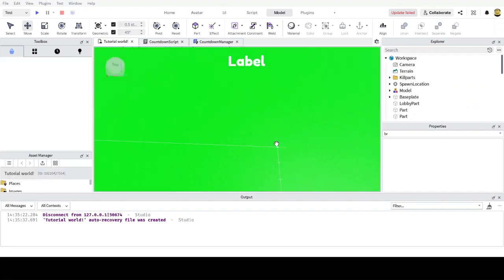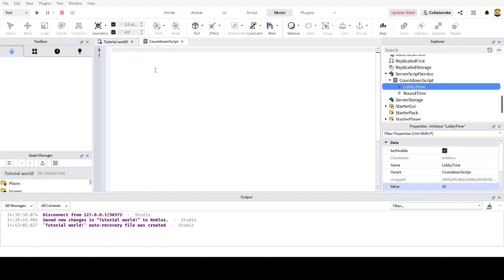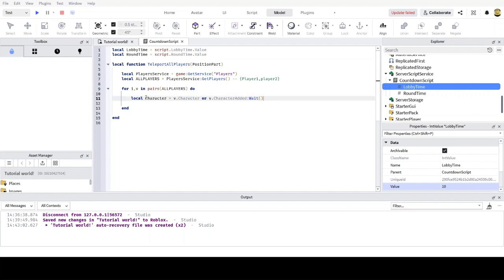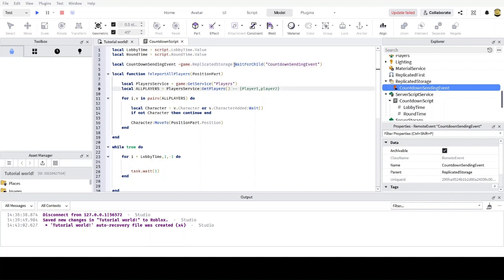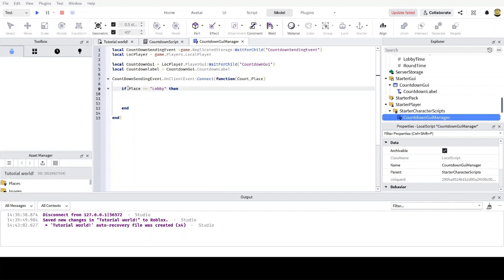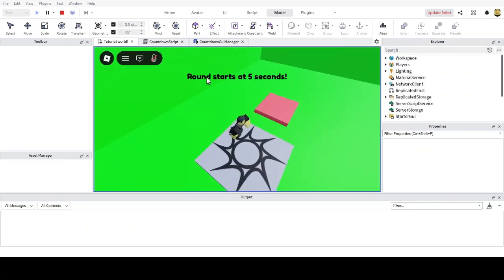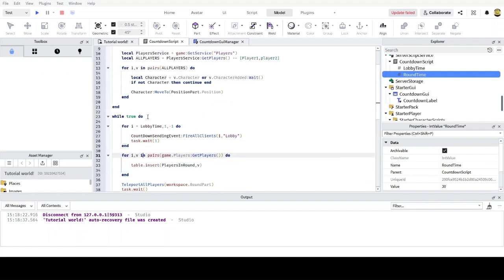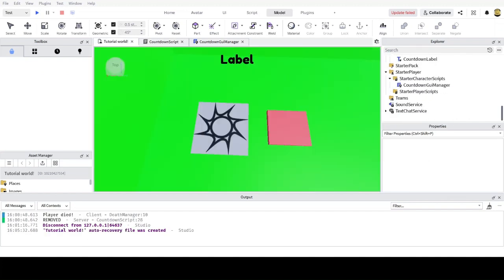How to make a round system! | Roblox Studio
Hey guys! In this video I will be teaching you guys how to make a round system where players teleport to the round and then to the lobby back and forth in Roblox Studio!

Note:- Remote events are events that are used to send information from the server script to any player's local script (every single player in a game has local scripts that are contained in the "StarterPlayerScripts" or in the "StarterCharacterScripts") OR to send information from any player local script to the server script.

P.S:- Guys if you keep seeing the text of the Countdown TextLabel going back to the text "Label" please go to the properties of the "CountdownGui" and find a property called "ResetOnSpawn" and disable it!  (I forgot to mention this in this video)